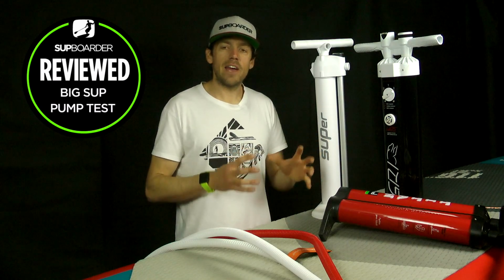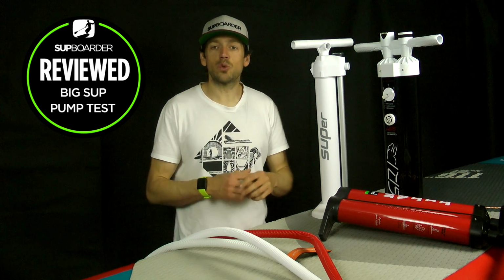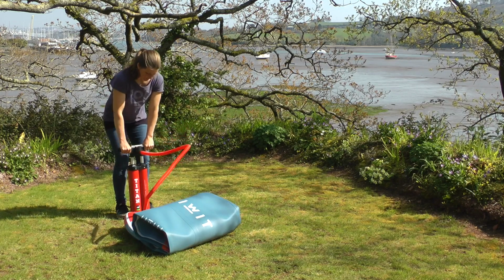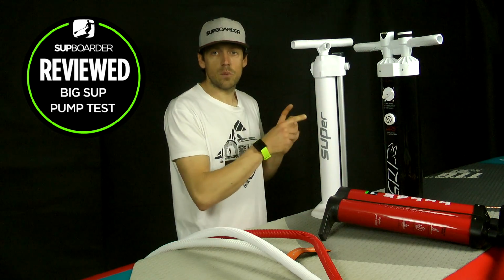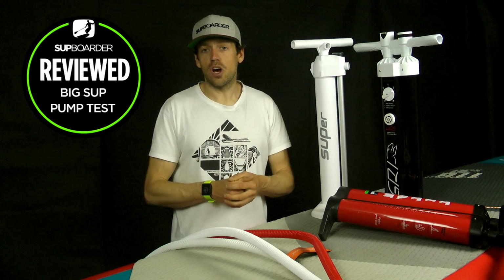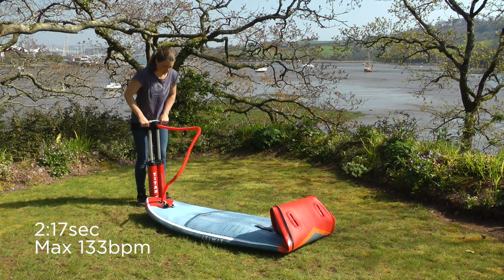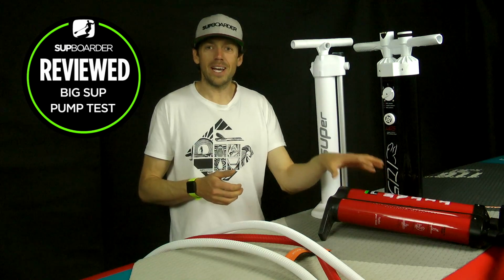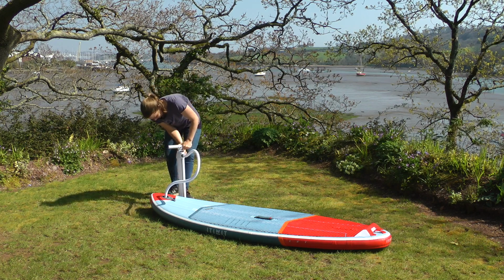THE BIG SUP PUMP TEST 2019 / BRAVO , RED PADDLE CO AND GRI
With more of you pumping iSUPs than ever before, getting a pump that is right for you is almost as important as getting the right paddle. Many brands are supplying good quality pumps with their board packages in 2019, but many of you are looking at upgrading your pumps and that's really what this video is about.